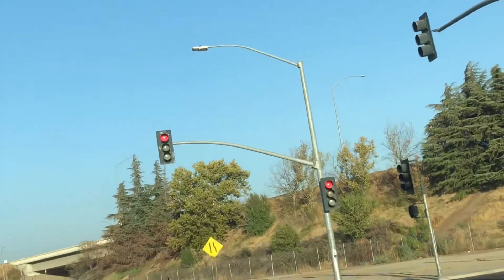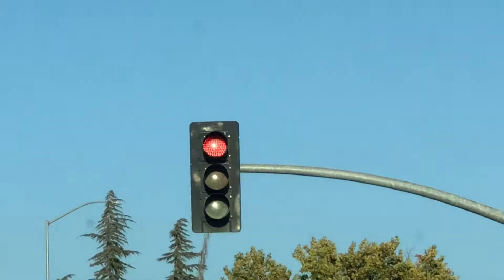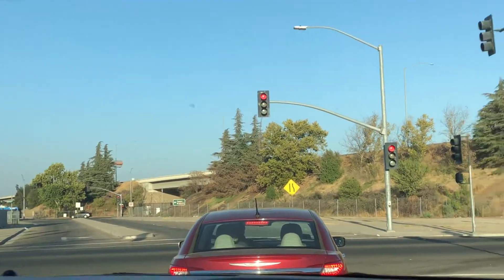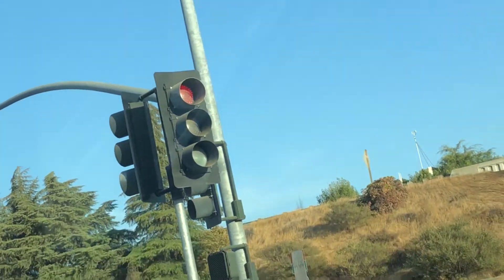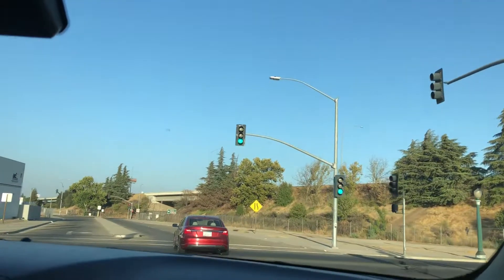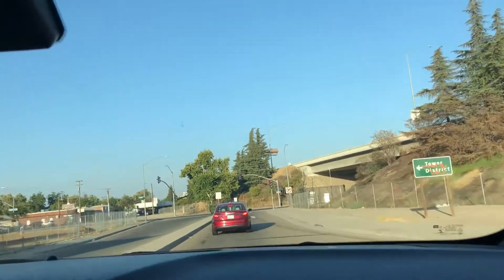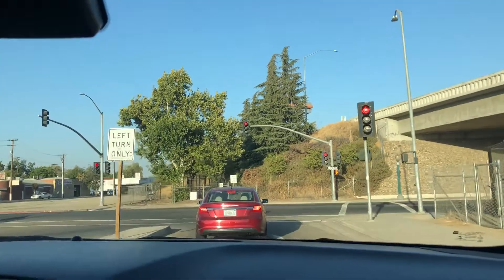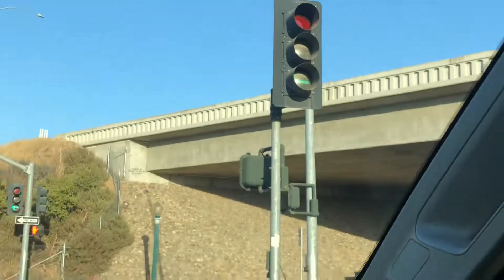Traffic lights with clear LEDS in them